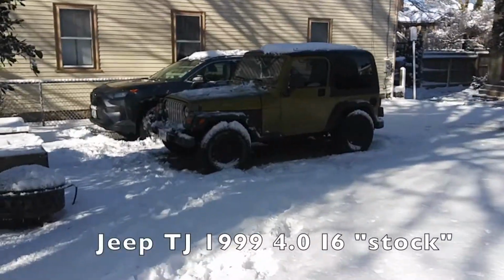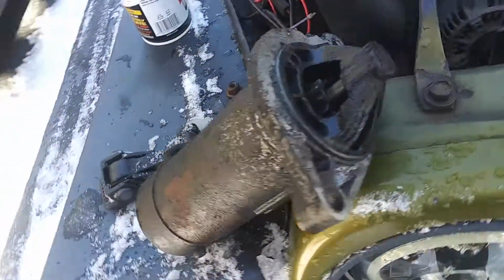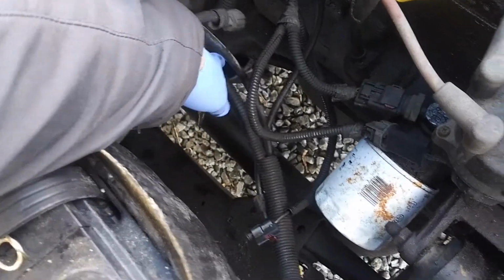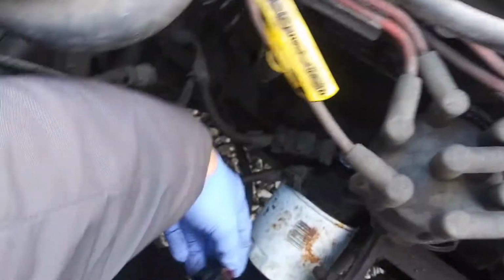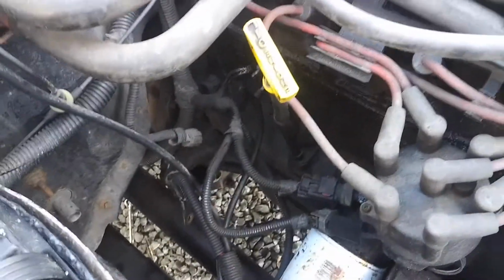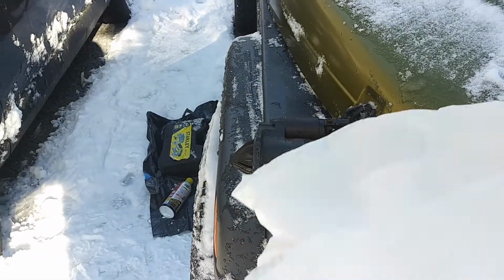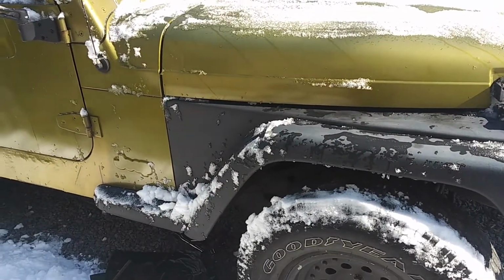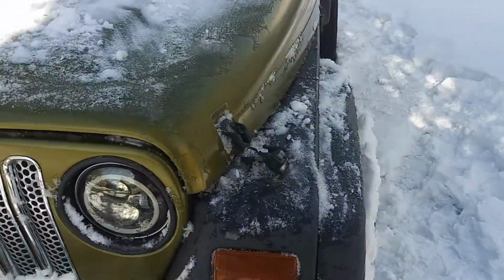4.0 TJ starter (1999 Jeep Wrangler TJ 4.0l inline 6) (starter replacement)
I replaced my failing starter from my 1999 jeep wrangler TJ 4.0liter I6.
The two bolts were easy enough to access.
The two electrical connections weren't terrible.
Learn from my mistakes.
Jeep 4.0 liter high output
Jeep Inline6
Inline 6 starter
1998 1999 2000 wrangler